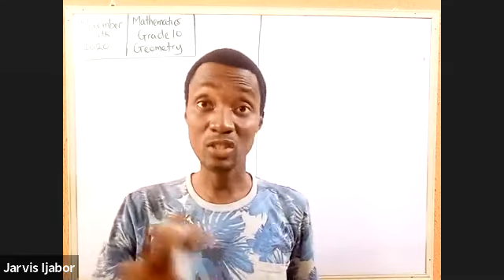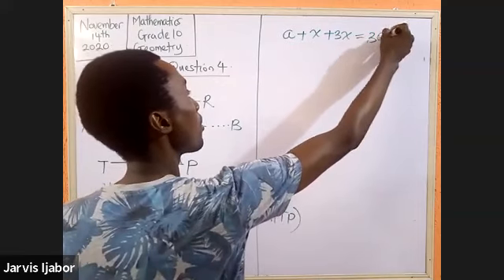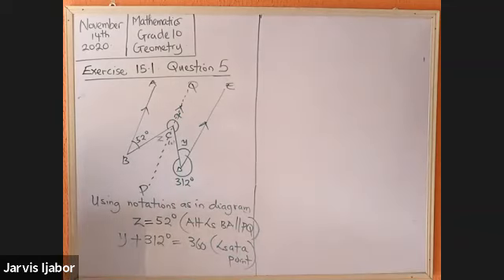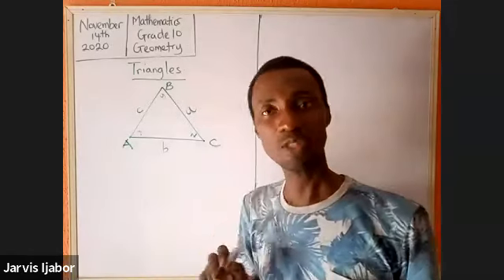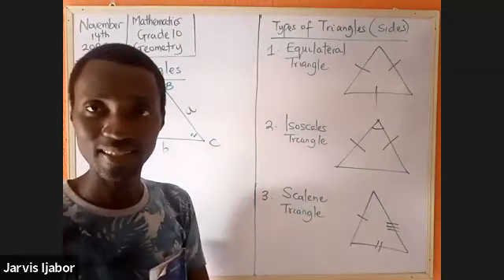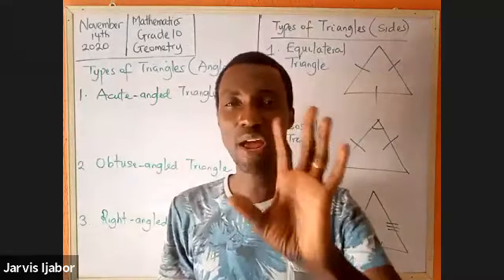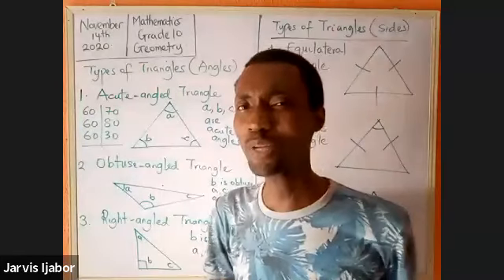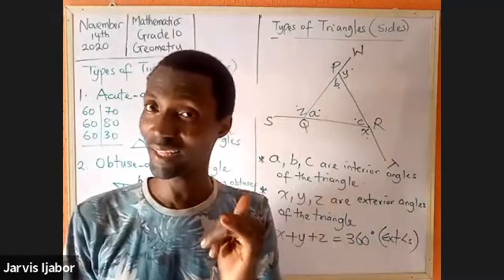FORMAL GEOMETRY - angles between lines + transvaal + triangles - GRADE 10 (SS1)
MAMU with Jarvis in this third installment takes a look at GEOMETRY.